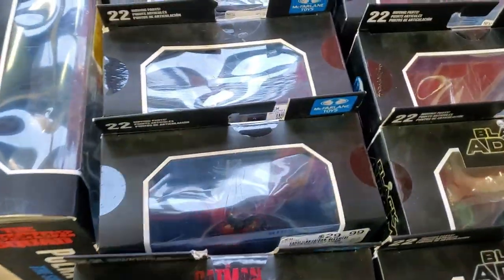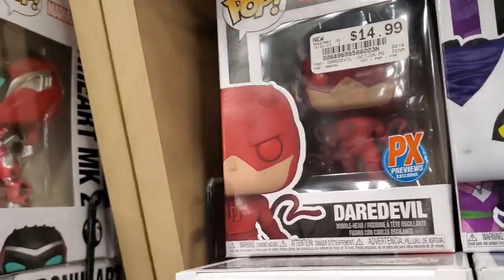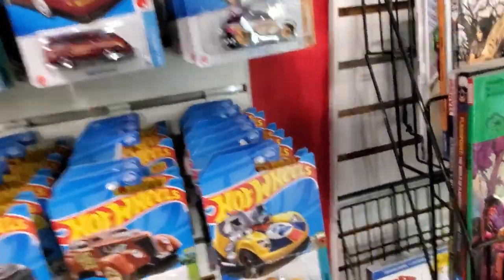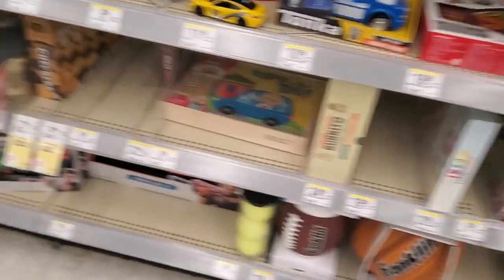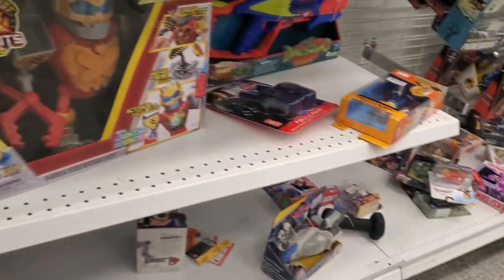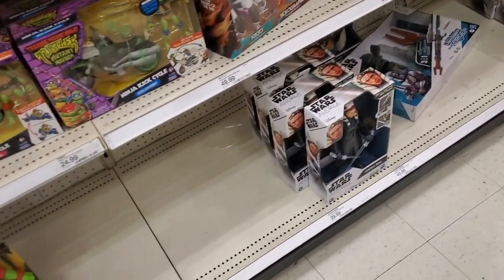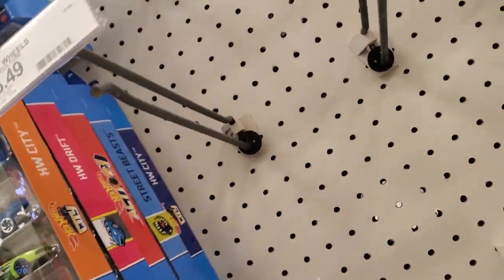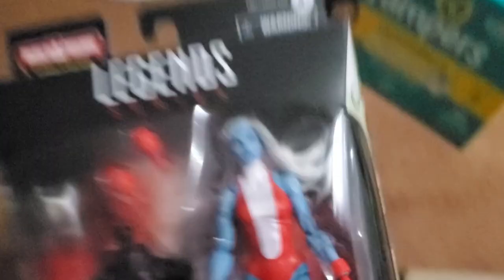A Whole lot of Nothing!!! Target, GameStop and more and Amazon pick up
Went to a decent amount of stores and did not find much. Did go to a comic book store and Amazon pick ups. Theses last two weeks have been bad for toy hunts is this going to be a toy hunt slump.